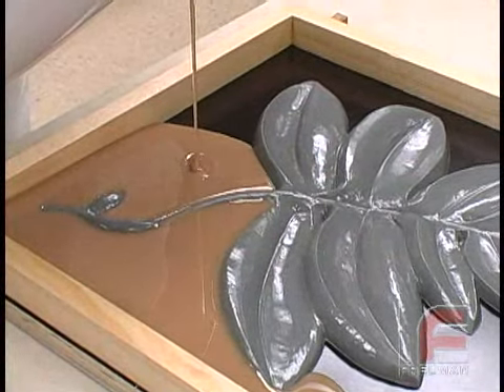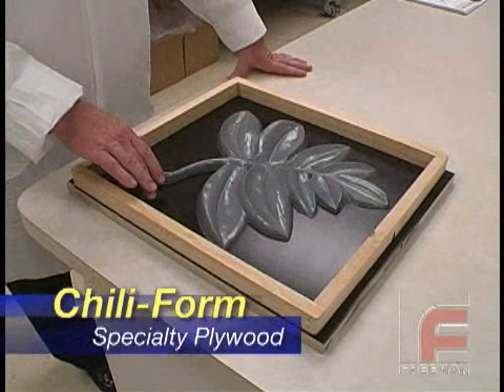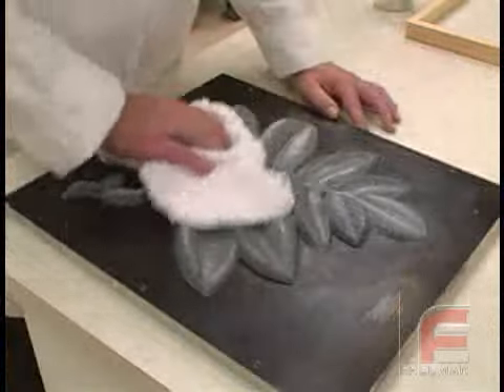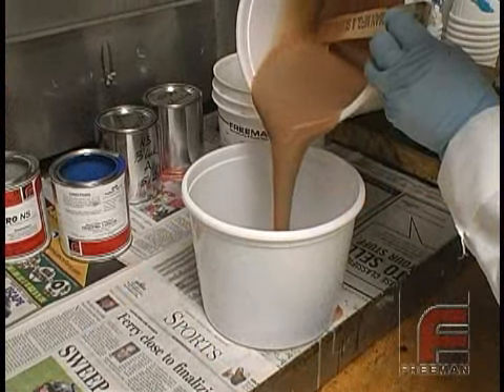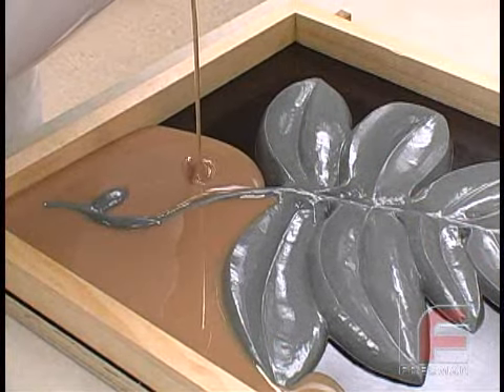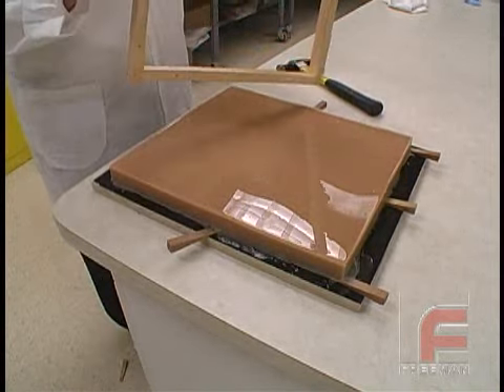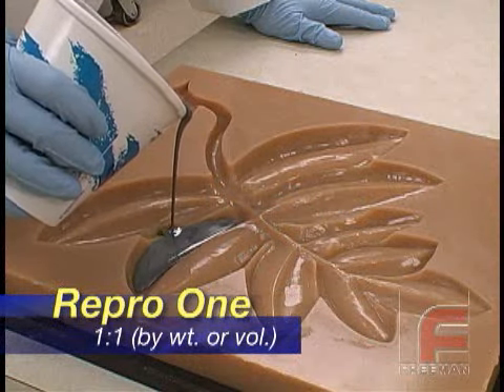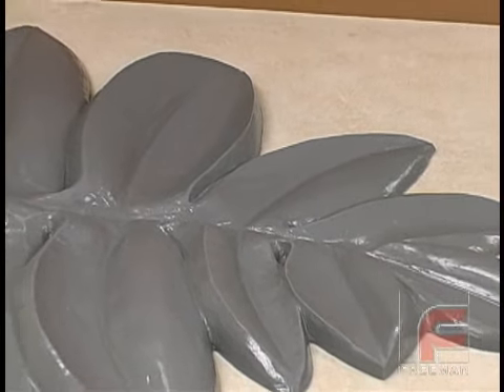Mold Making - Urethane Rubber Molds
Our video library now includes:

Moldmaking & Casting Videos:

7 - Making Two-Part Silicone Rubber Molds with Complex Parting Lines
12 - Using Fillers & Pourable Foam to Lighten a Casting (& More)

Preparing Models, Molds, & Materials Videos:

4 - How NOT to Ruin Silicone Rubber When Making Molds